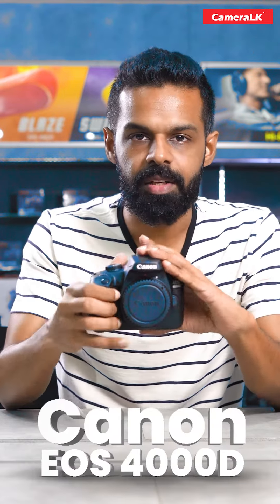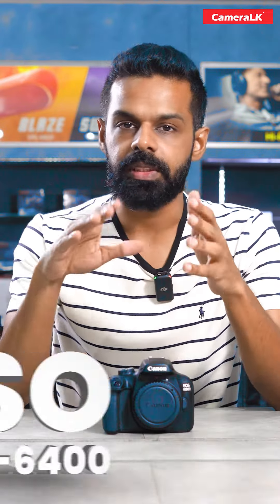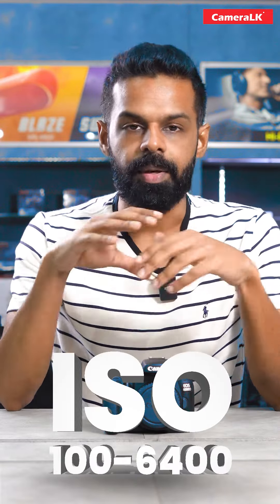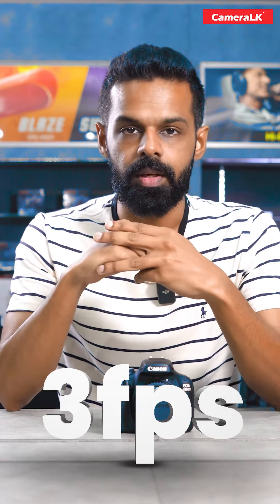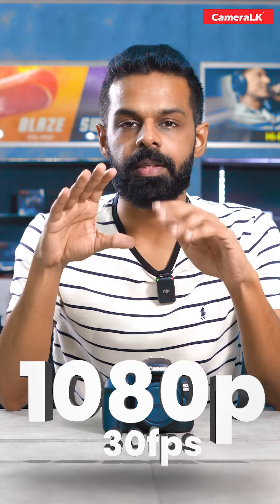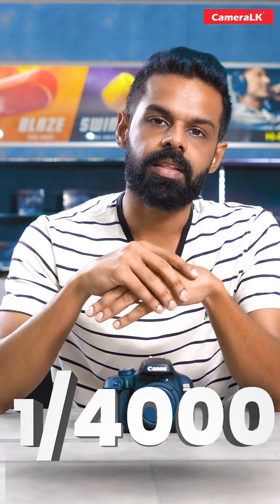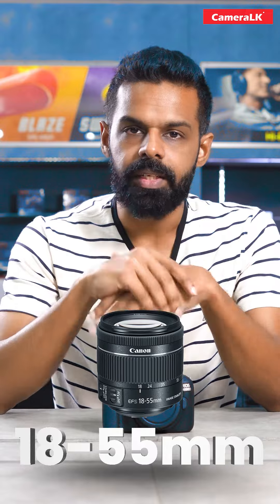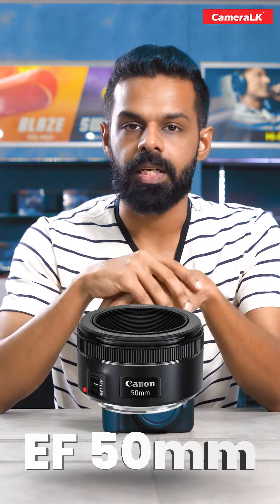ගනන් අඩුම Canon EOS 4000D කැමරා එක | Short Review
Short Review
අද අපි කතා කරන්න යන්නේ  Canon  සමාගමේ ගනන් අඩුම කැමරාව වන Canon EOS 4000D කැමරා එක ගැනයි. ඉතිං මේ වීඩියෝ එකෙන් ඔයාලට බලන්න පුළුවන් මේ  කැමරා එක ගැන විස්තර සහ ගෙවන මුදලට වටිනවද කියලා !